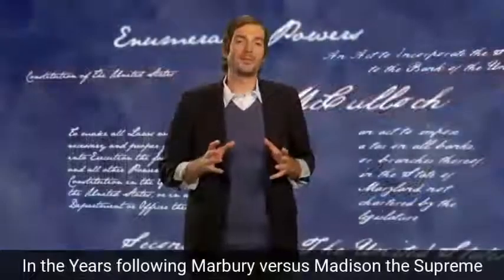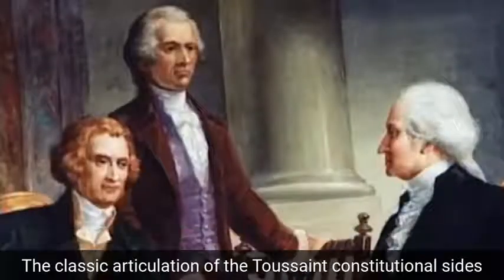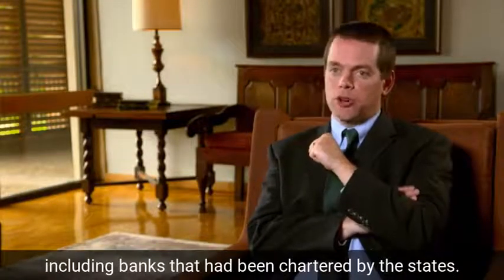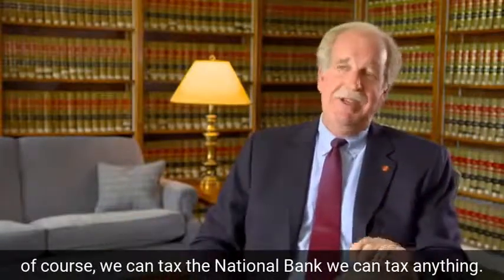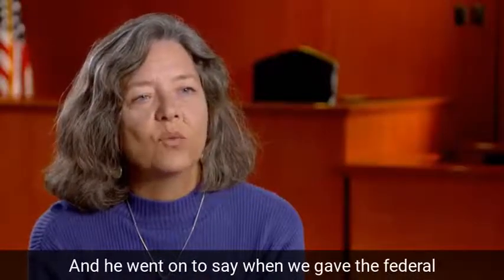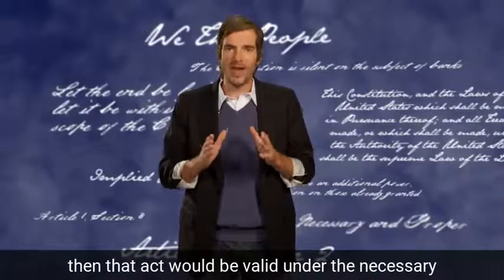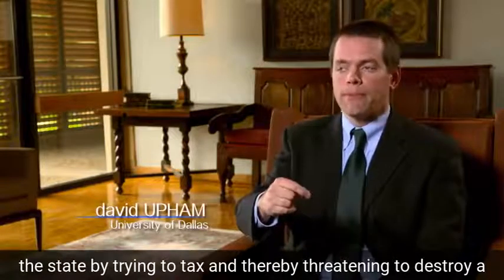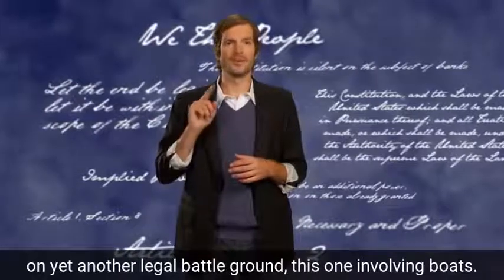McCulloch v Maryland - Oyez, Oyez, Oh Yay!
The creation of a national bank put the state of Maryland and the US government at odds.  Watch this video to understand the decision of the Supreme Court on the use of both the necessary and proper clause as well as the supremacy clause.

Oyez, Oyez, Oh Yay! focuses on the landmark case decisions that appear in the Texas Essential Knowledge and Skills (TEKS). Students and teachers can search through the case summaries, videos, viewing guides, and review games for ideas on how to teach these cases.

Follow Law Related Education on social media!